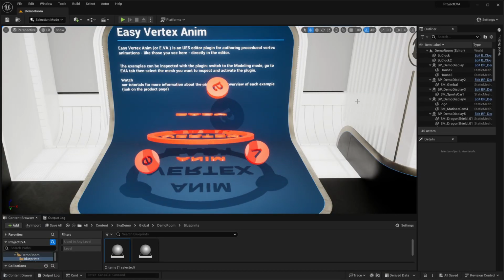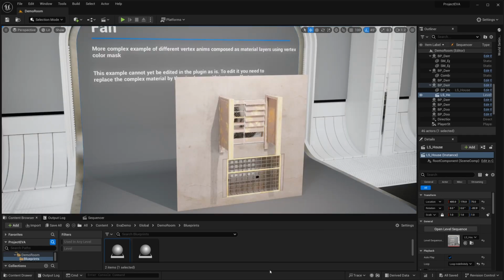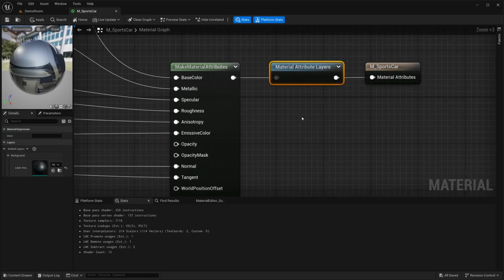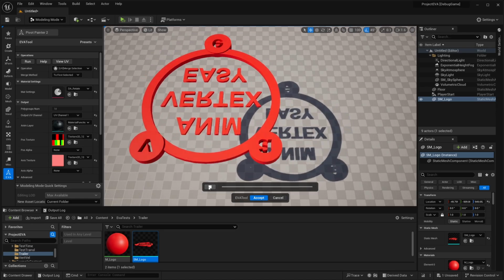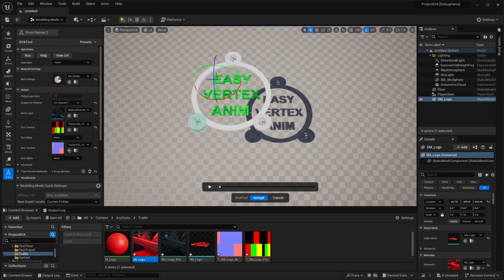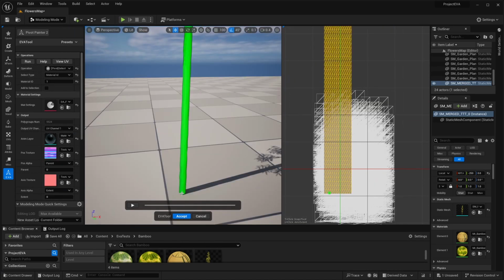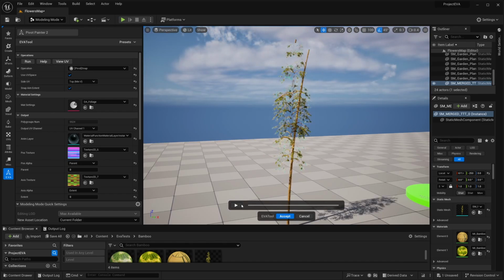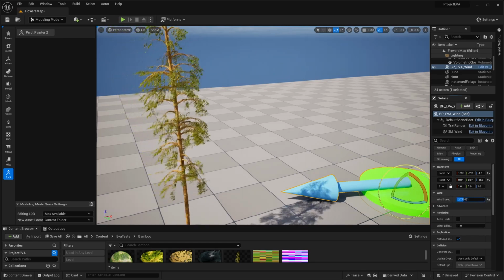Eeasy Vertex Anim Overview (v1.1)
00:00 Intro
00:30 Examples
01:40 Anim materials and effects
02:20 Animating a logo
04:15 Animating a baboo tree